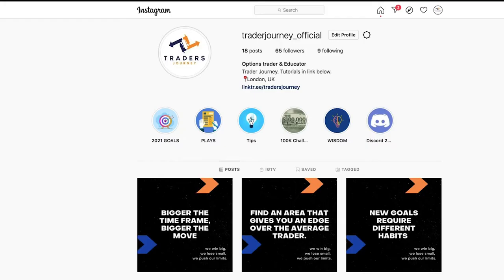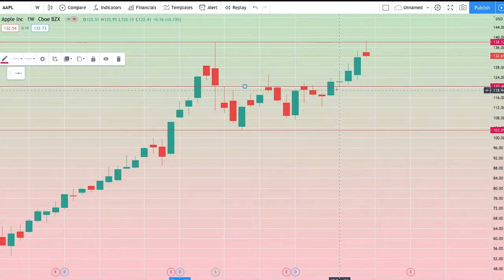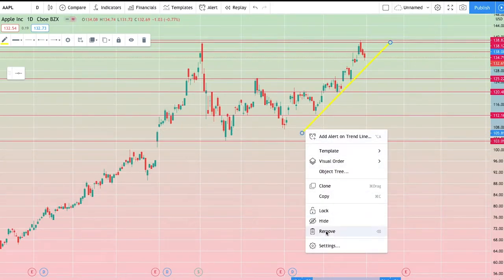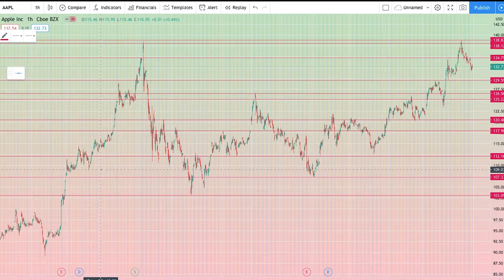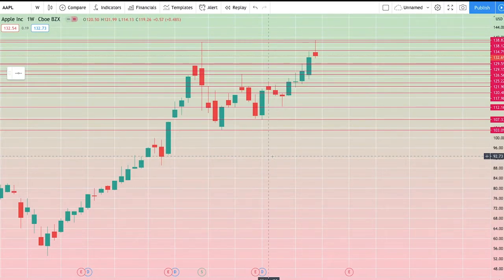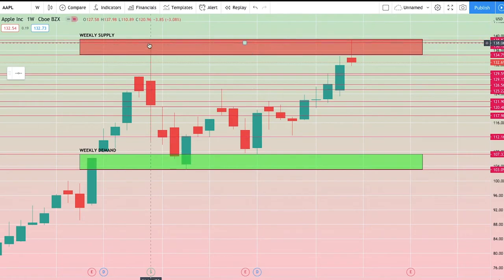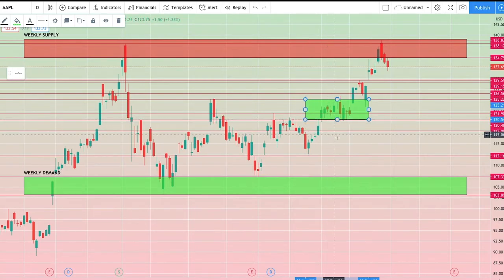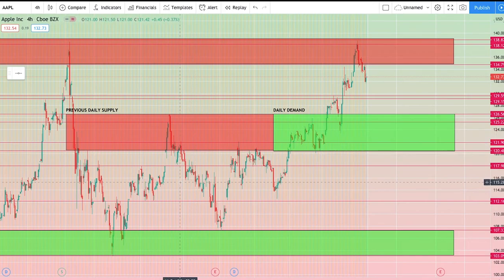How to draw DEMAND & SUPPLY zones | HIGH PROBABILITY Day Trading Strategy 2021 📈📉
How to draw DEMAND & SUPPLY zones | HIGH PROBABILITY Day Trading Strategy